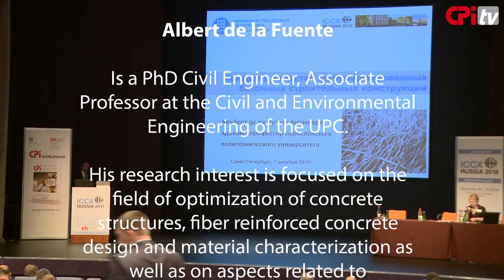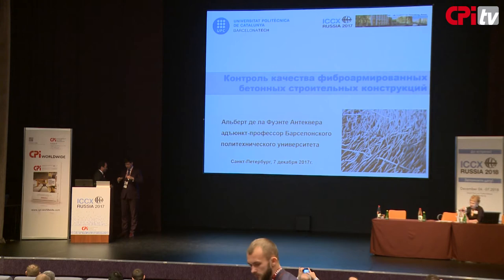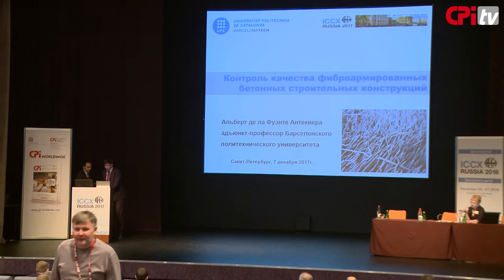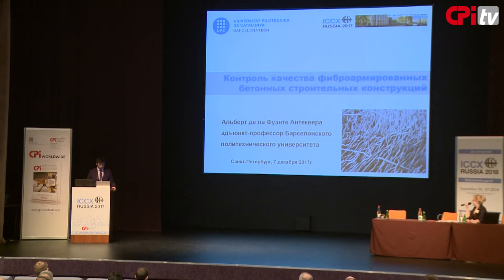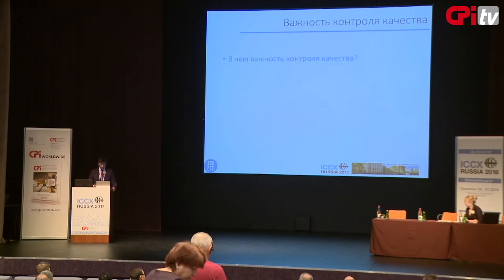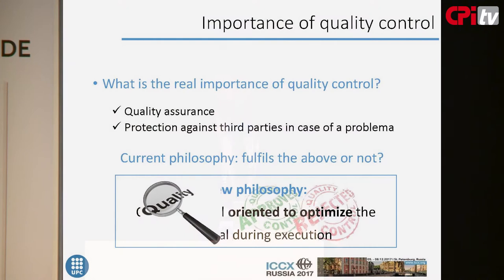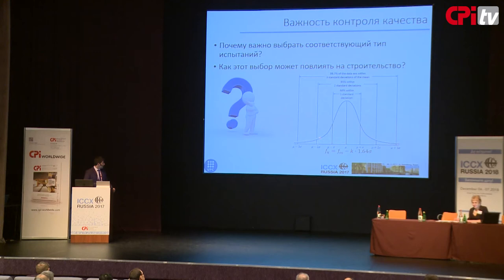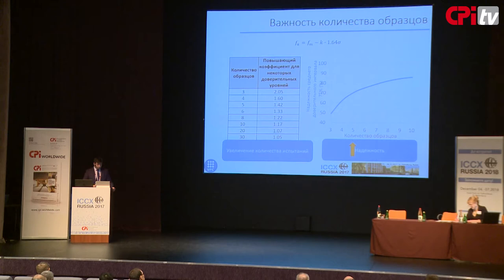ICCX RUSSIA 2017 Albert de la Fuente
Advances on the quality control of structural fibre reinforced concrete

Albert de la Fuente Antequera Associate Professor at UPC Barcelona (Spain)